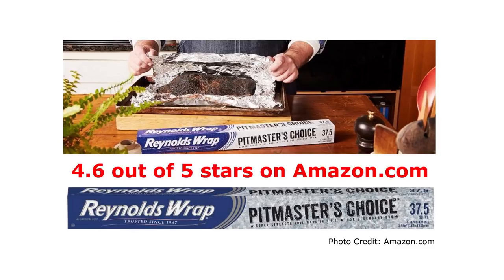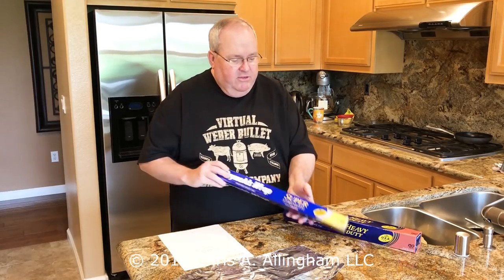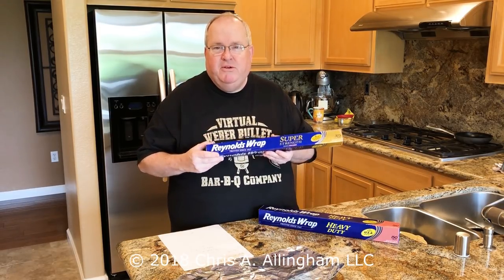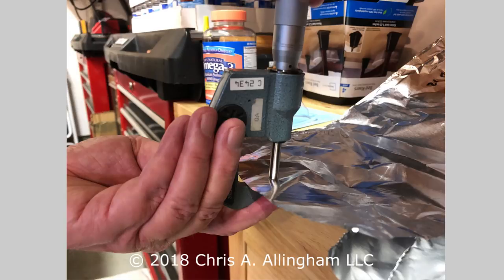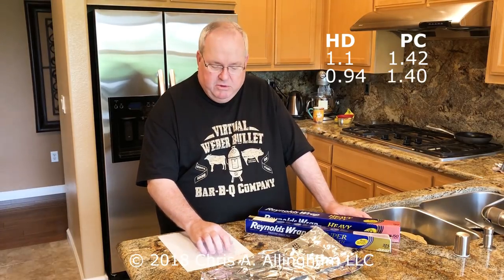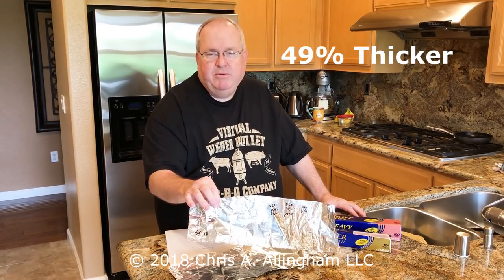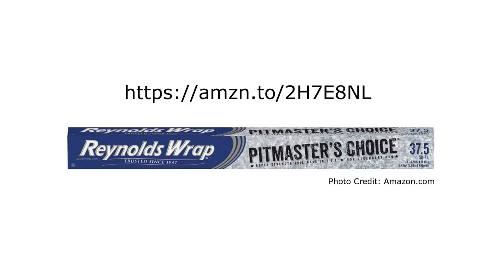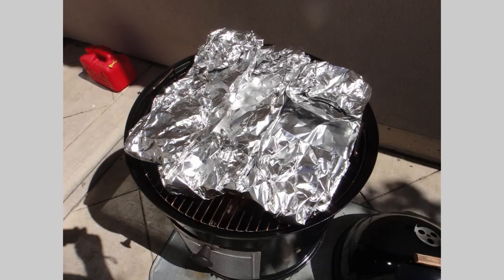Review: Reynolds Wrap Pitmaster's Choice Foil - TVWB - virtualweberbullet.com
A review of Reynolds Wrap Pitmaster's Choice aluminum foil, 18" wide and almost 50% thicker than Reynolds Wrap Heavy Duty foil typically used for barbecuing. Click to see all TVWB articles, discussion forum, logo t-shirts, and social media links!

Reynolds Wrap Pitmaster's Choice Foil